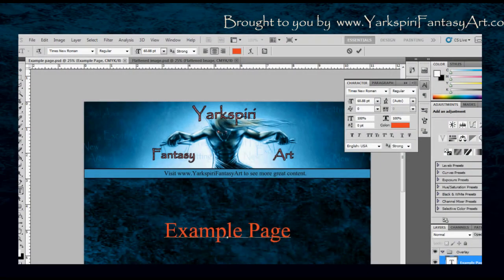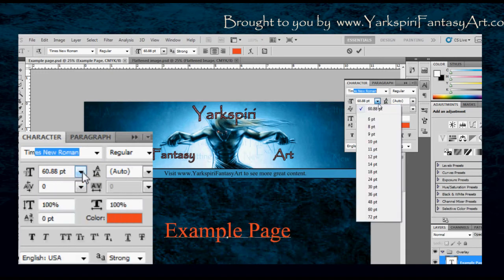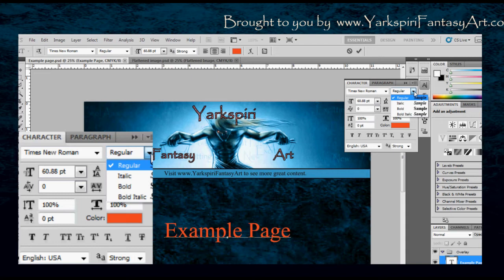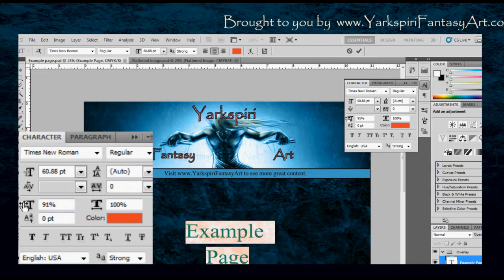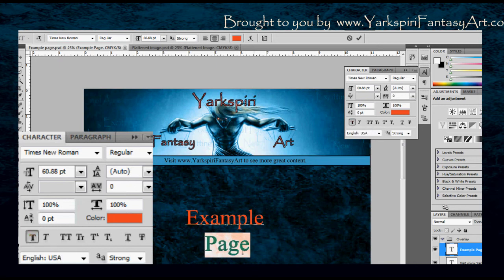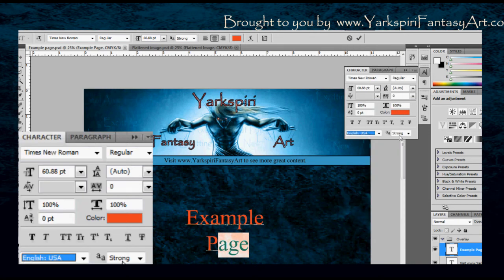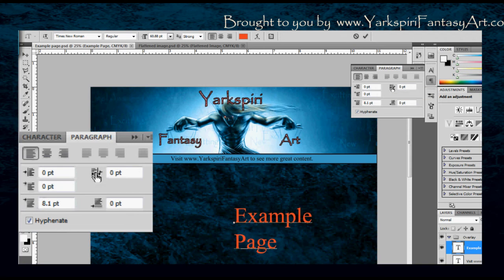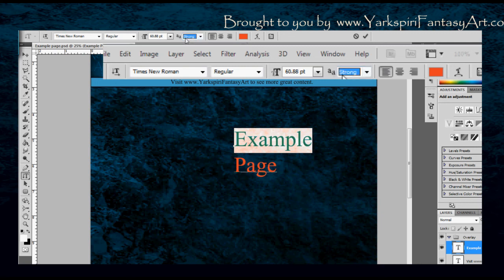How to Use Adobe Photoshop for Drawing -- Text Tool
In this video I begin to cover the text tool options of Adobe Photoshop Cs5.  This video is the first in a series of basic tutorials which are geared to providing the viewer with the necessary skill needed to produce their own pieces of artwork in Photoshop.

Etsy Store: Limited Edition Prints